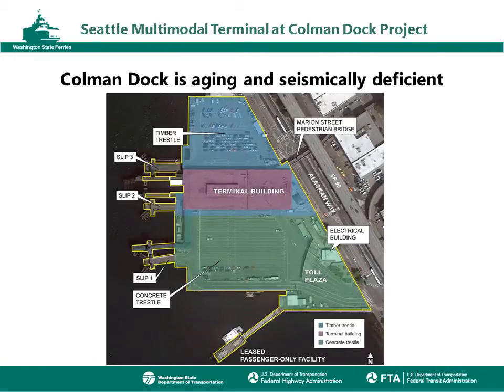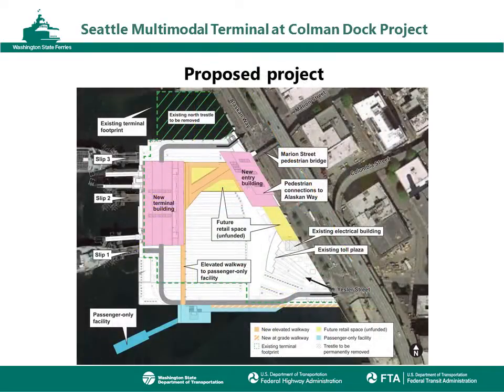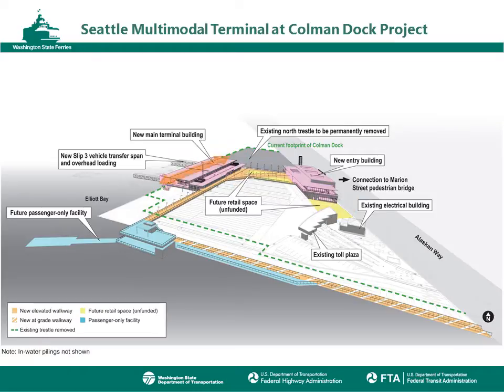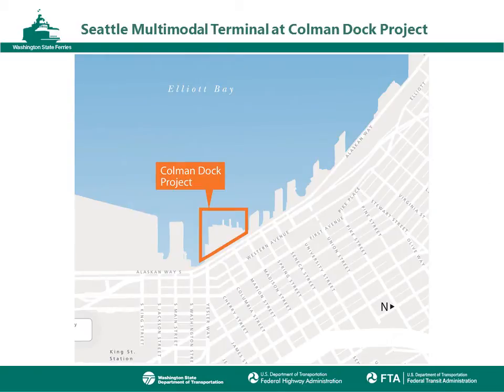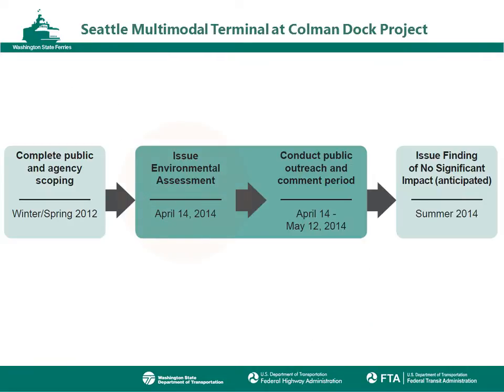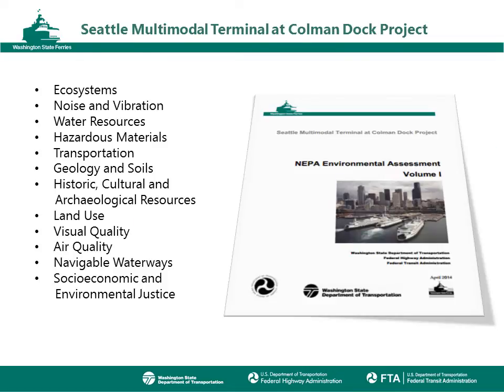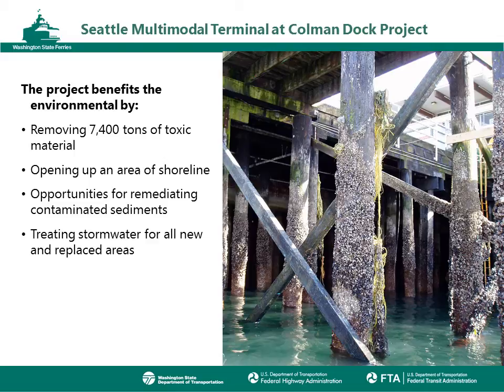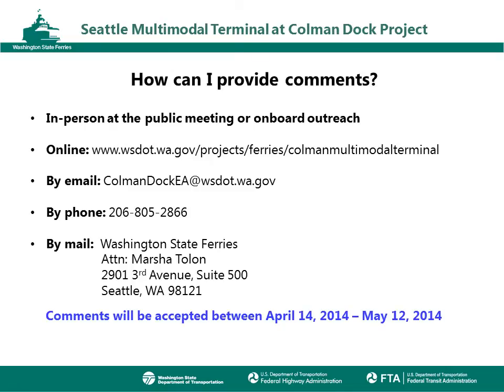Seattle Multimodal Terminal at Colman Dock Project - Overview and Environmental Assessment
Colman Dock in Seattle is WSF's largest ferry terminal and supports transportation across Puget Sound between downtown Seattle and communities in Kitsap County. The aging and seismically vulnerable components of Colman Dock are being replaced to maintain ferry service in the future. The project just completed an Environmental Assessment (EA), which analyzes the project's effects on the natural and built environment. This video provides an overview of the project and summarizes the environmental assessment findings. You're invited to provide comments to Washington State Ferries between April 14 and May 12, 2014 through a variety of ways, including our online feedback form.